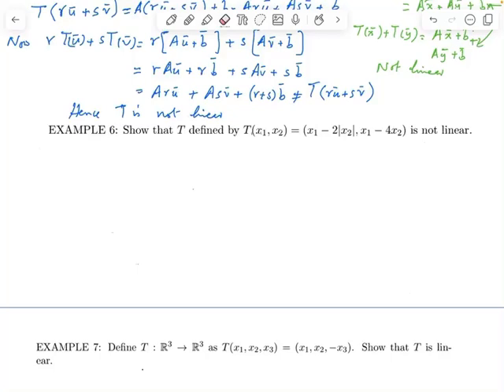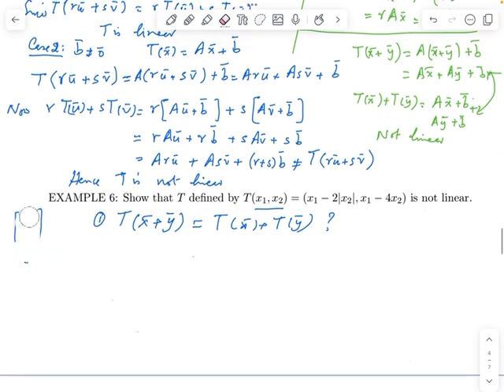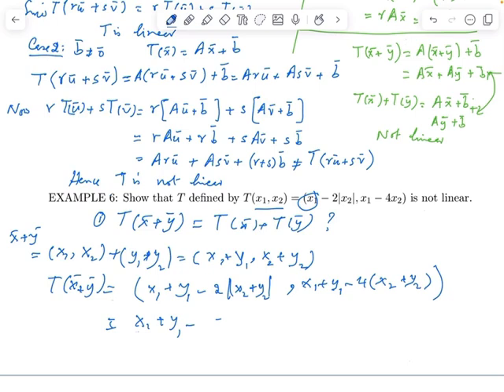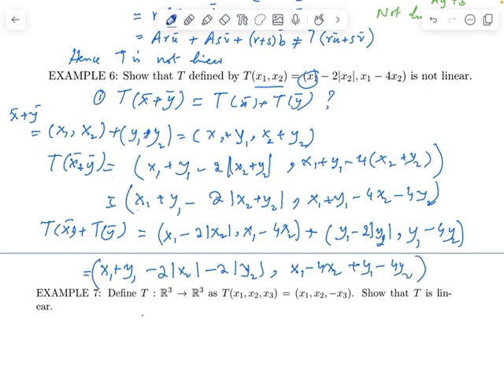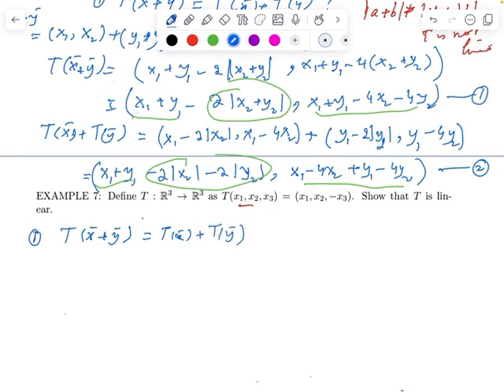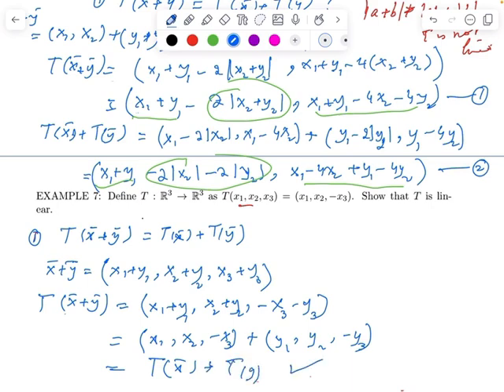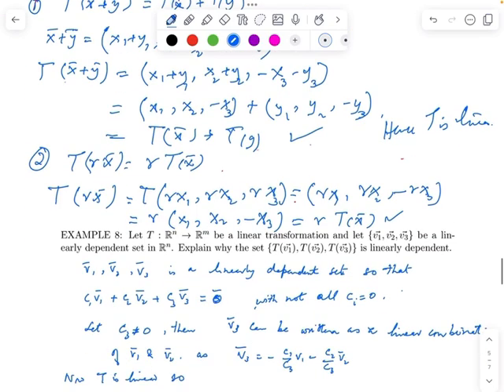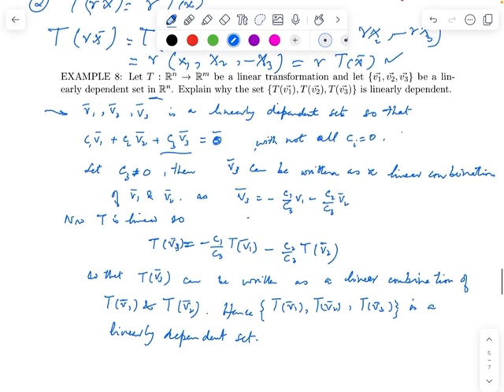Sec 1 8 4 Lin Alg